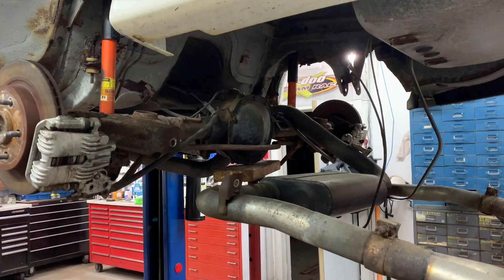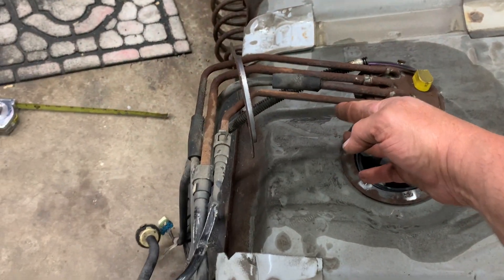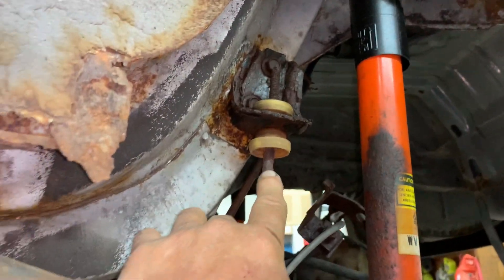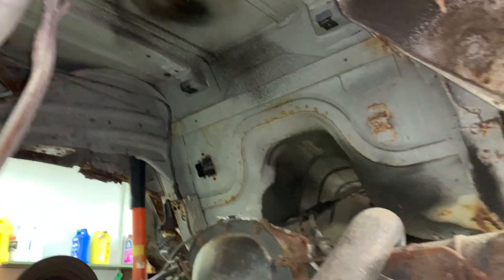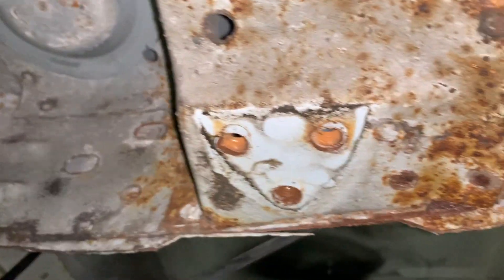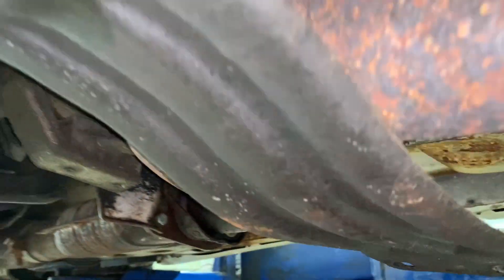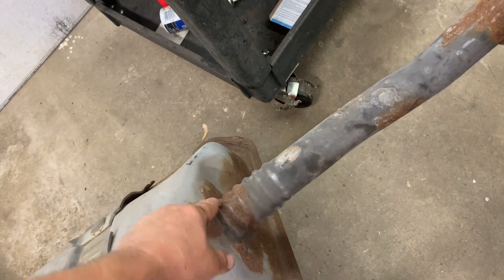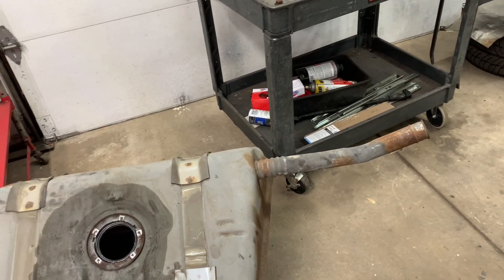1994 Pontiac Trans Am fuel pump